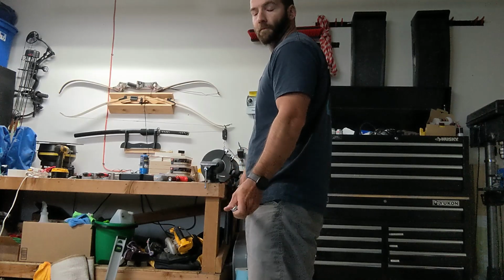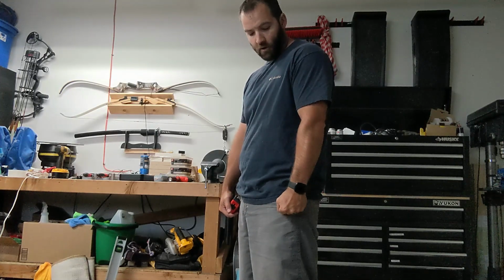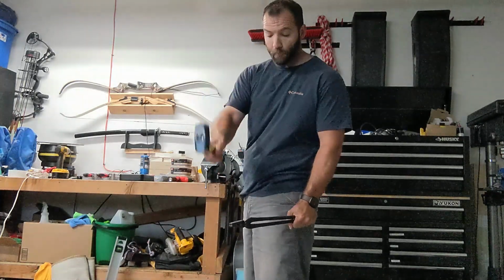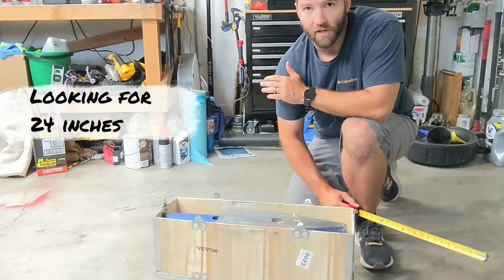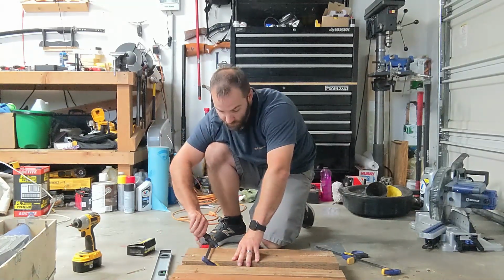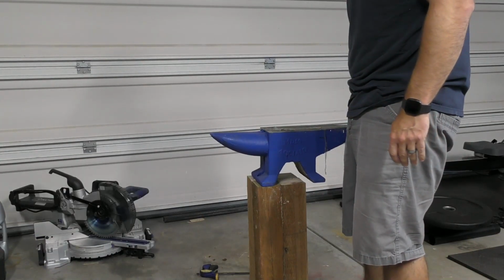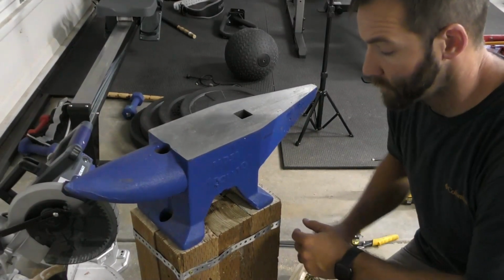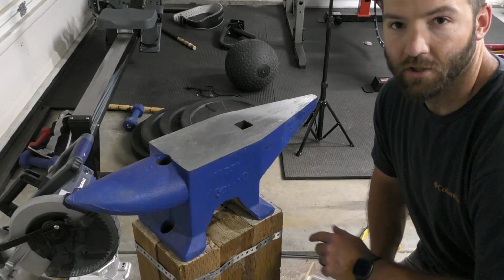Anvil Stand - 1st step of the journey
Welcome back to the channel. Thank you for joining me as I start the process of learning to blacksmith.
The video today is just what I have gleamed off the internet about setting the height of your anvil and some of my own additional thoughts.

This price is usually over $100 dollars cheaper to buy from than amazon. So if you are looking for a starting anvil I would start there and you can find links below reviewing the anvil and its merits as well.